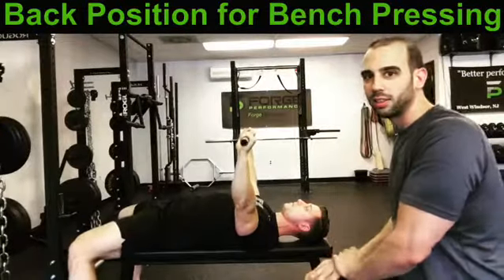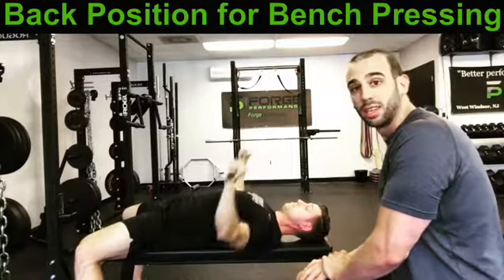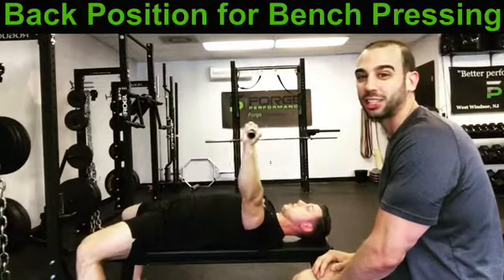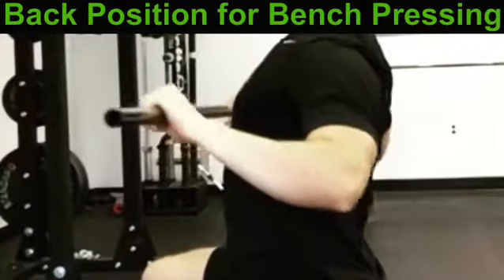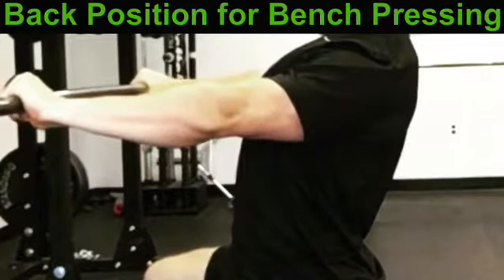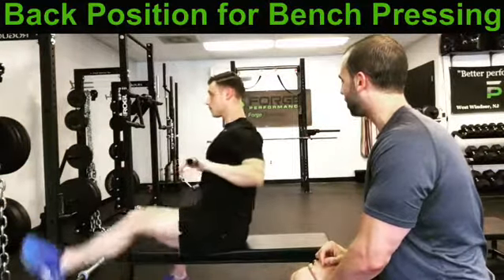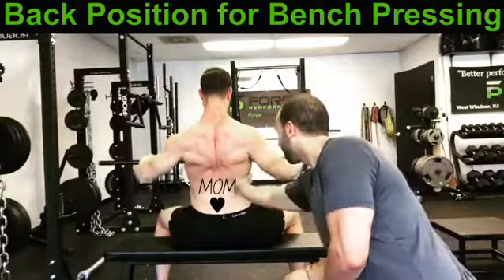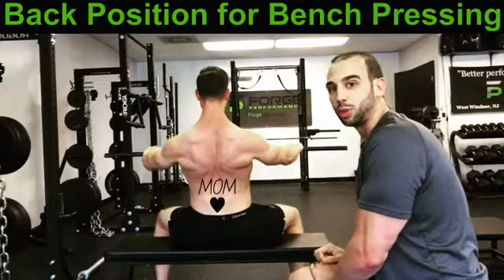Back Position for Bench Pressing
Learn what muscles need to lock in to increase the safety and effectiveness of your bench press. The back doesn't need to be overly strong in order to press healthy and big weight. You just need to know how to use it.